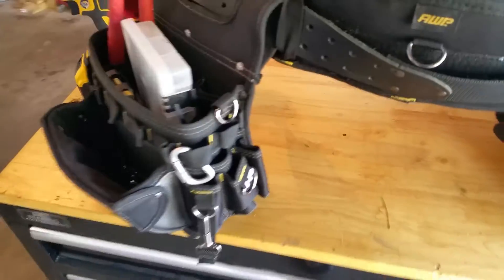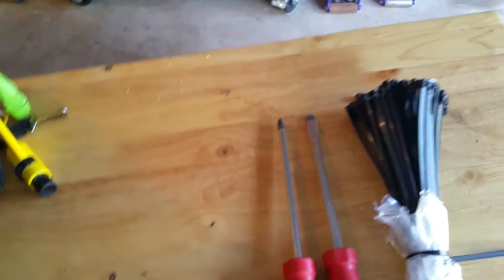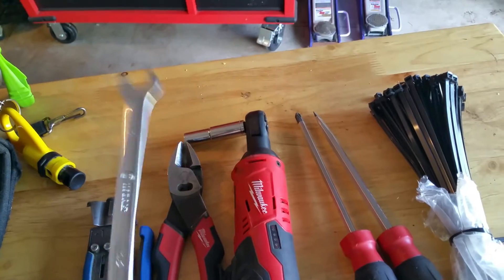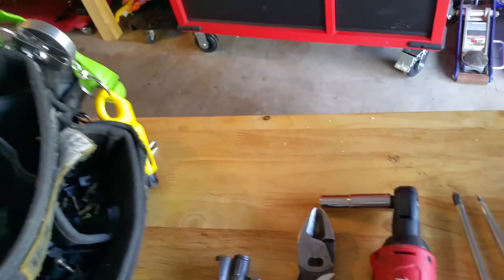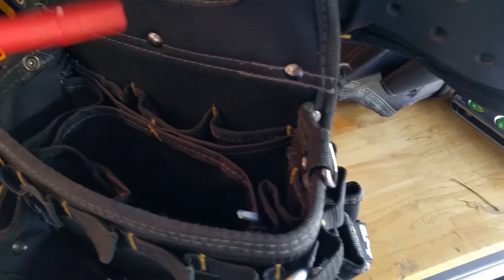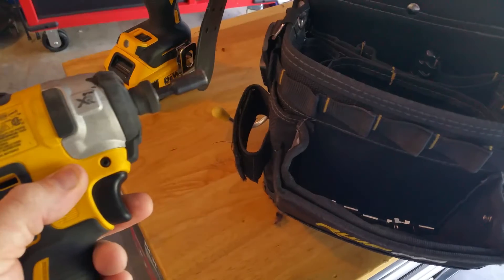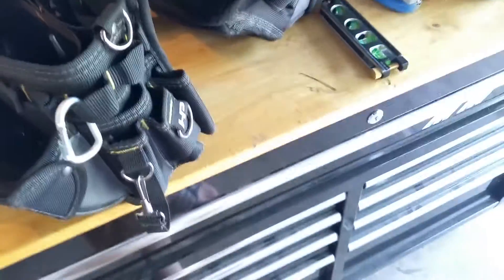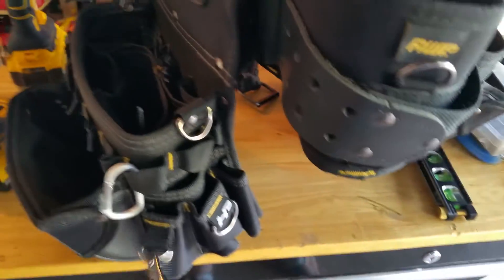TOOL REVIEW. ...SAT TECH TOOL BELT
Searchingforsignal's everyday Carry Tool belt.